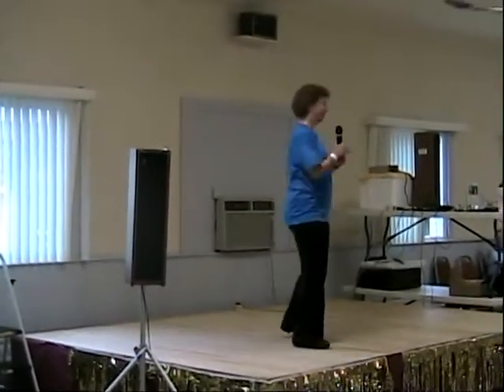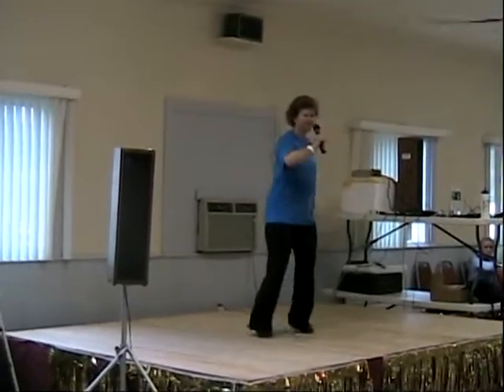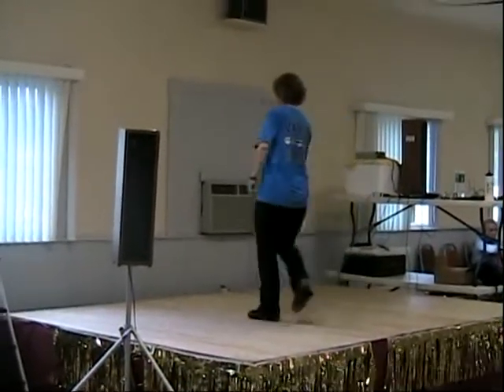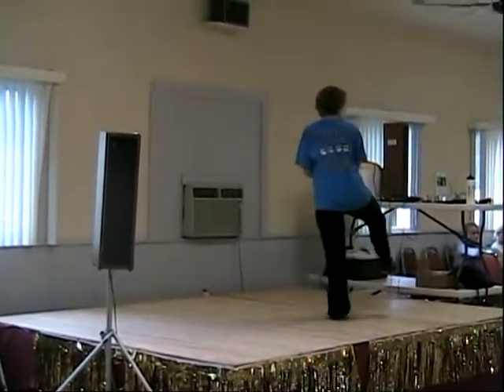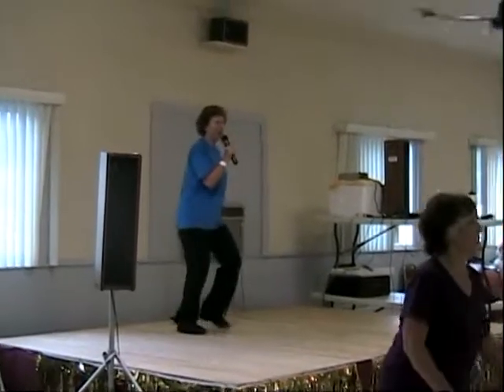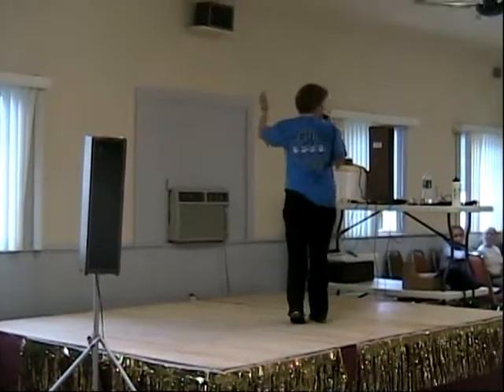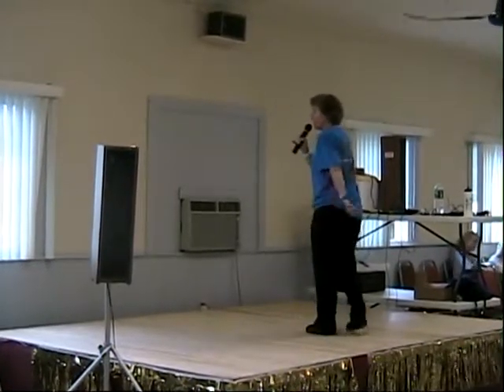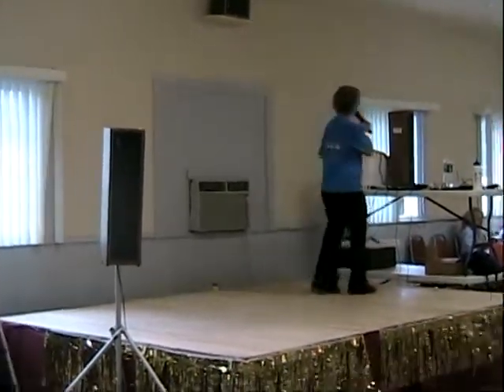Clogging to One Two Step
Clogging to "One Two Step" by Ciara.  Taught by Kathy Moore at the 2008 Harvest Stomp in New Jersey.  Cue sheet can be found at: